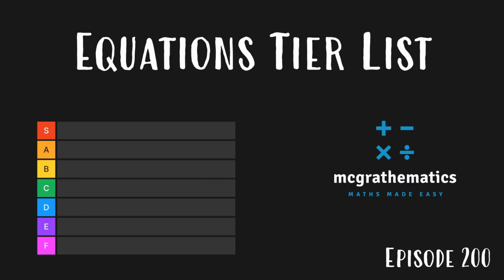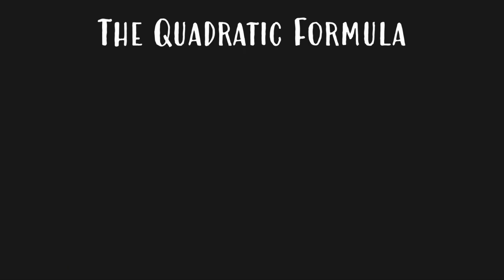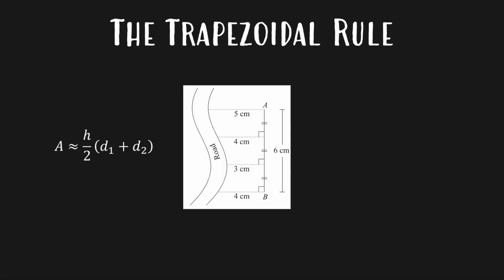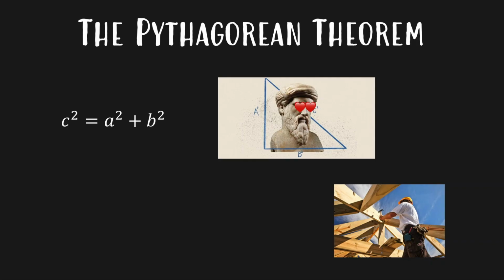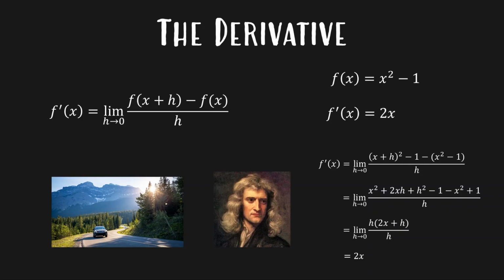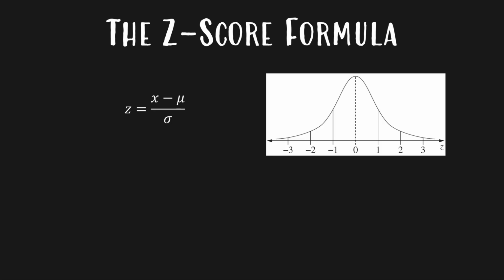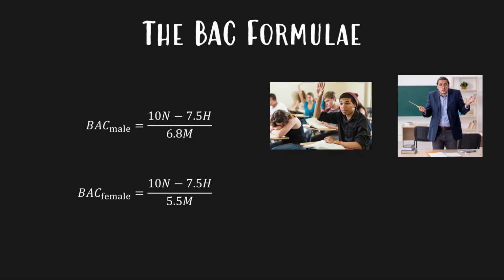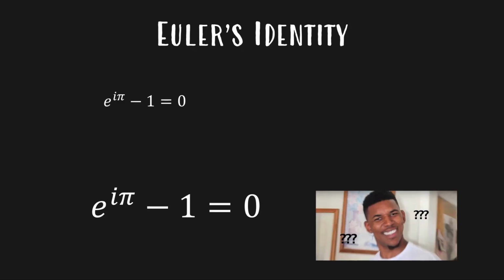The Definitive Equations Tier List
Welcome to episode 200 of me talking to myself in a dark room about Maths. Today we'll be ranking all the HSC equations you know and love, using a set of criteria without rhyme or reason.